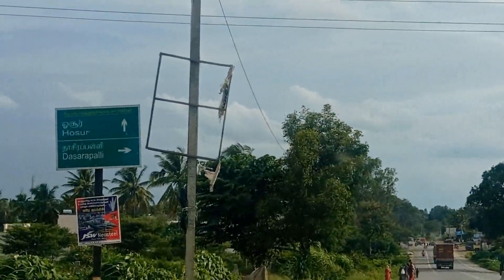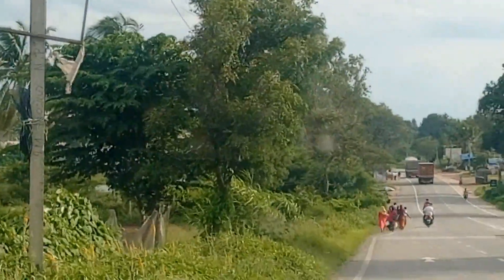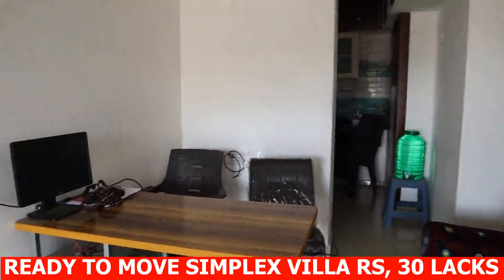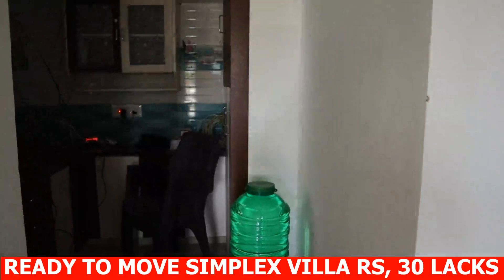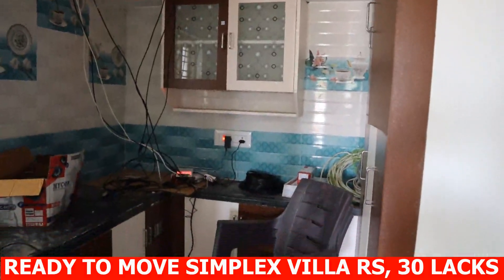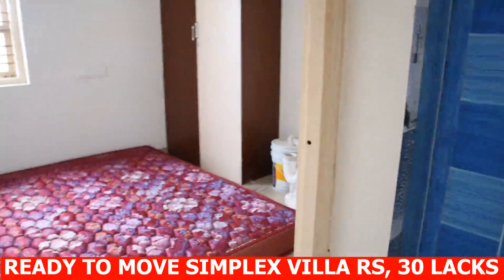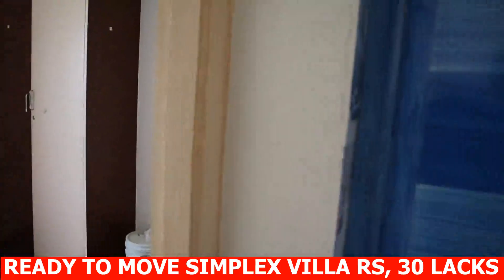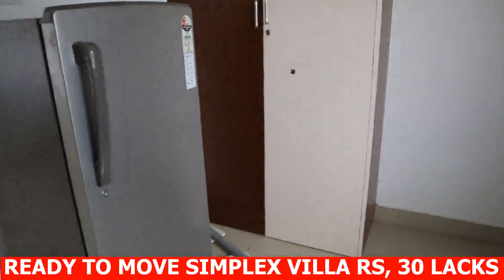# Low budget villa Rs.30 Lachs 2 BHK sale # Hosur to Bagalore on main Road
J.GNANATHIKKAM
g7creativelife.in